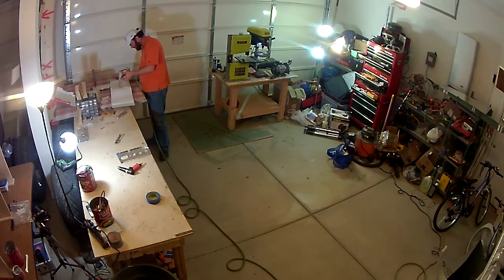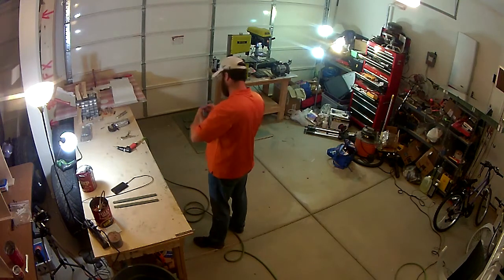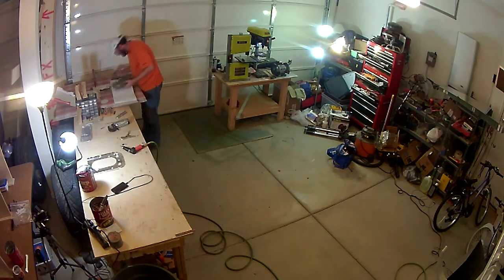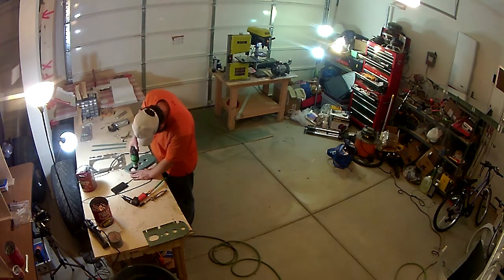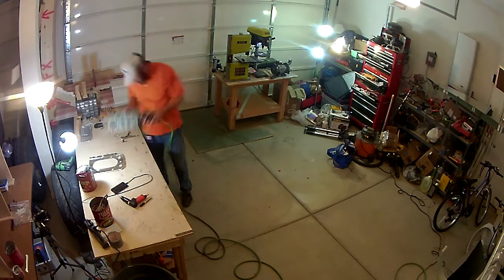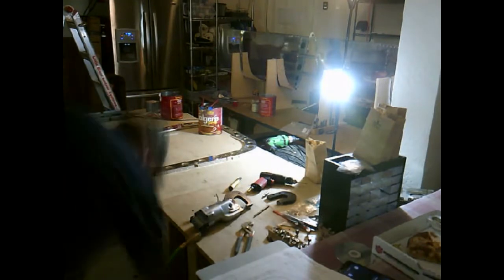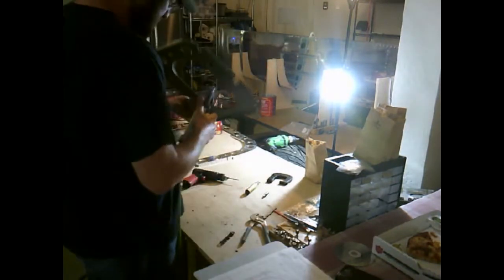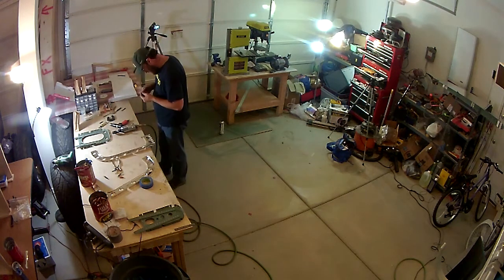Scott's RV-14a Tail cone part 4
Constructing the bulkheads and preparing pieces to begin assembling the tailcone. Update on my wings kit.